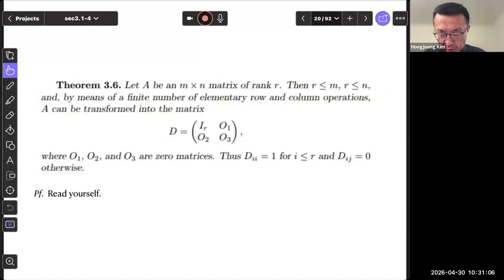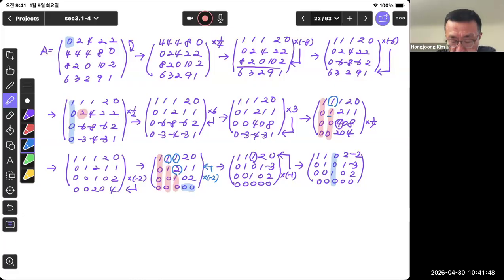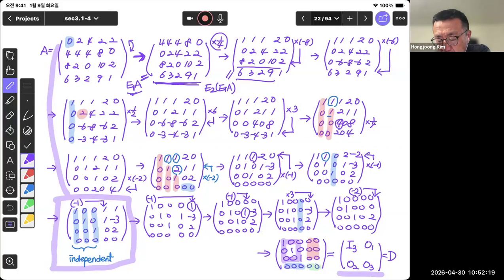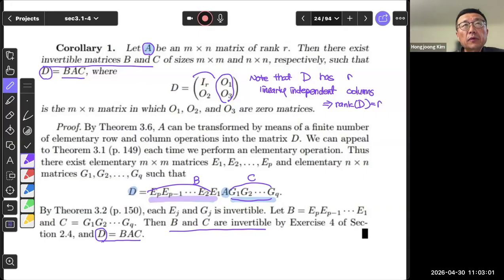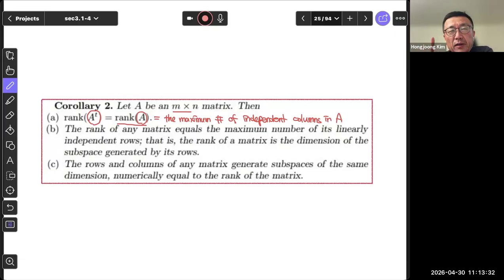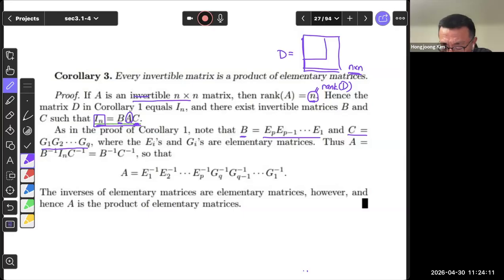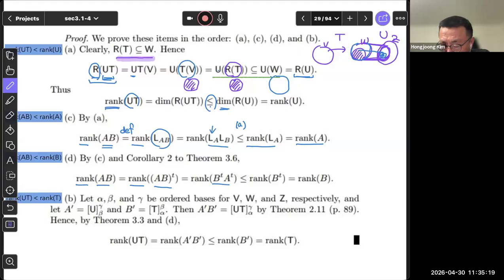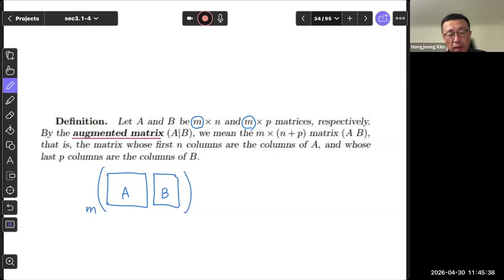Linear Algebra 2026 Spring 4.30